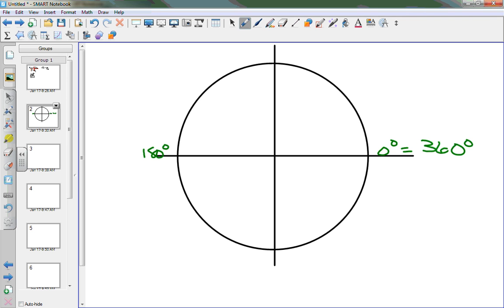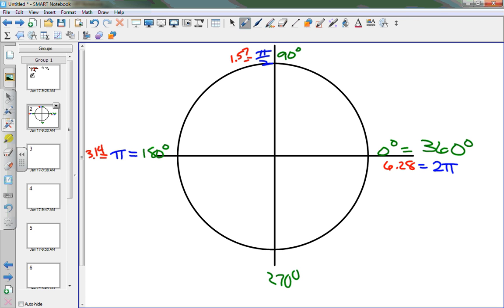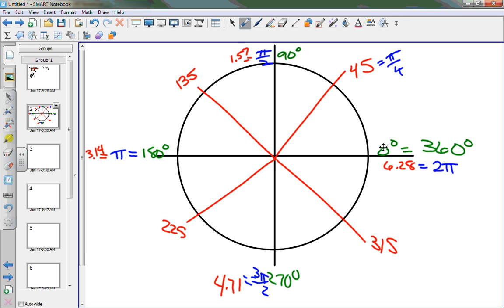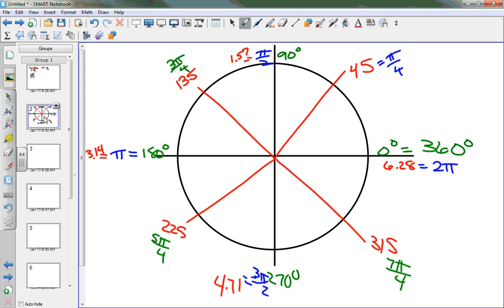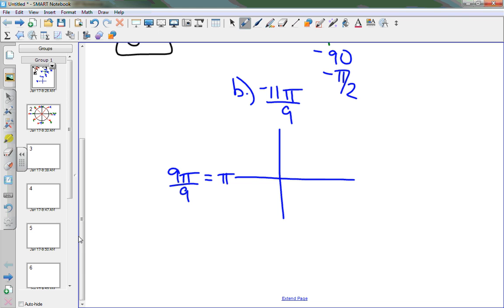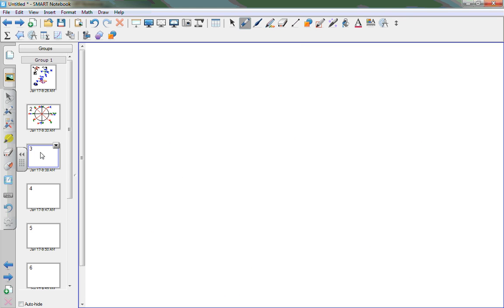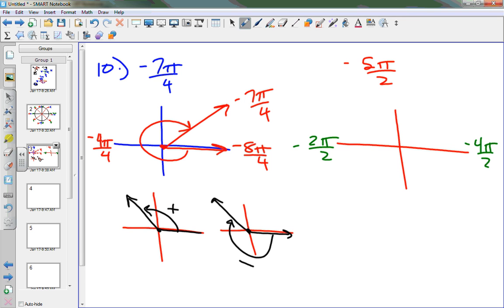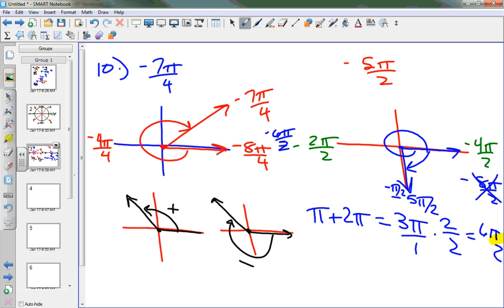Chapter 4 1 Continued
Chapter 4-1 Continued Video